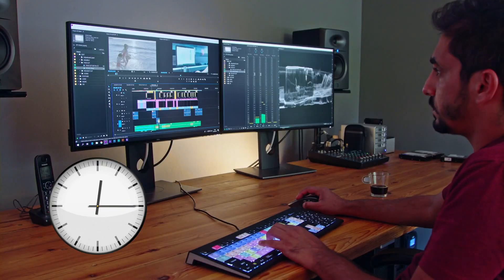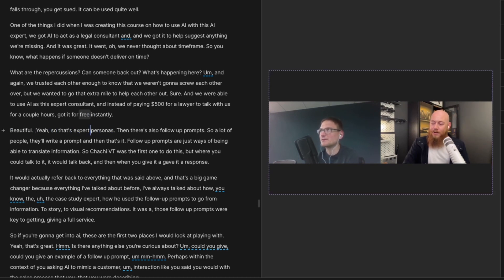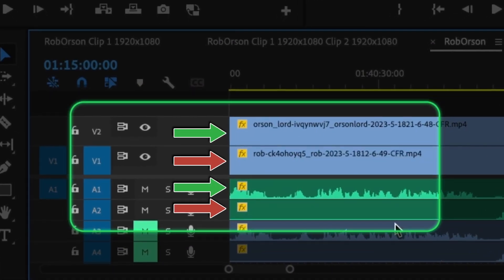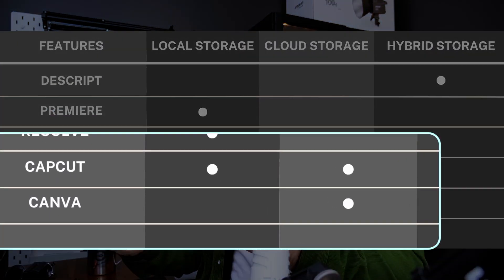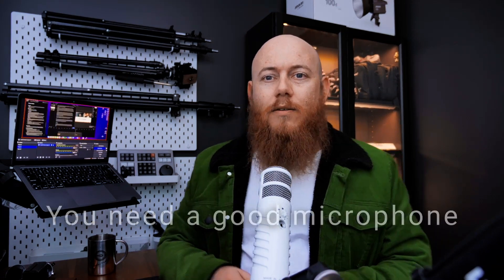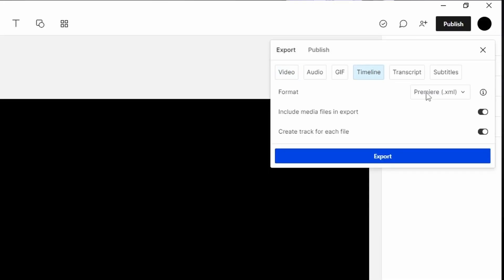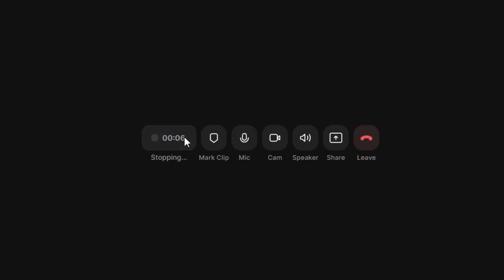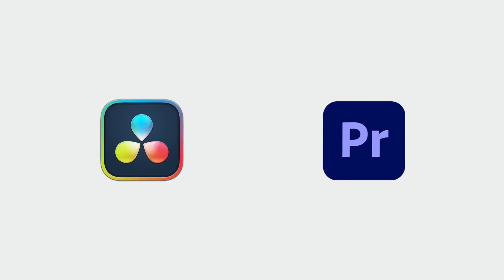Descript Comprehensive Review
Uncover the easiest way to edit videos with our comprehensive Descript Review! Ideal for beginner video editors, we delve into intuitive layouts, AI technology, and much more.